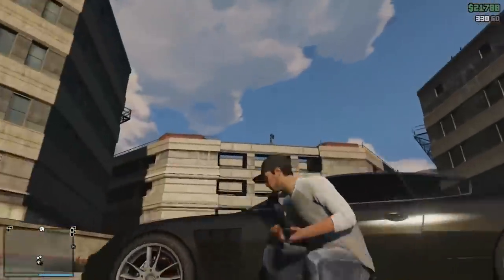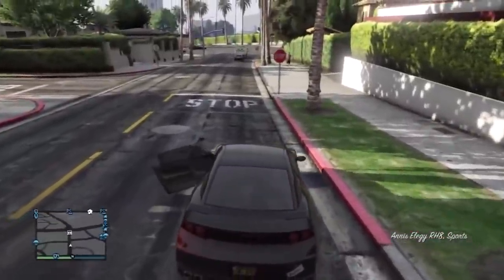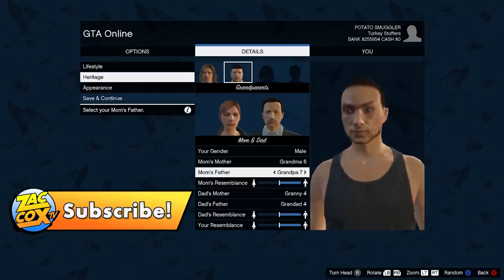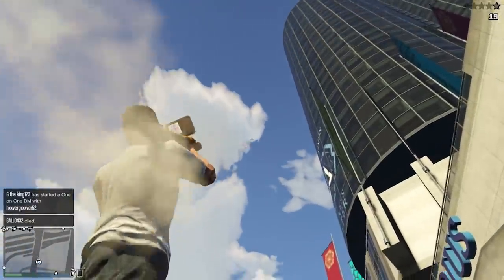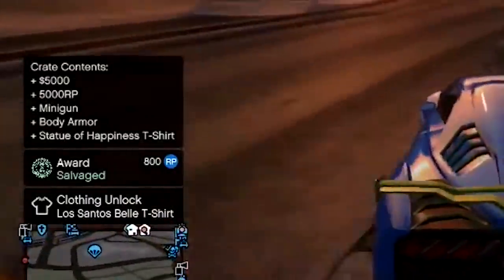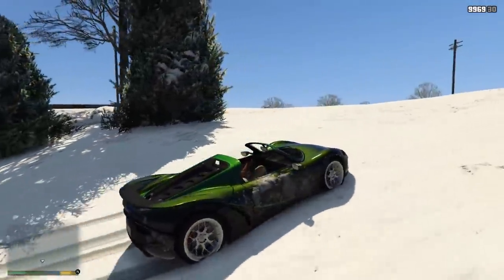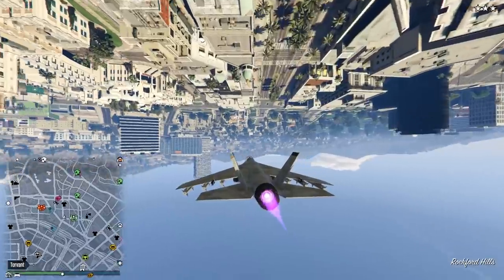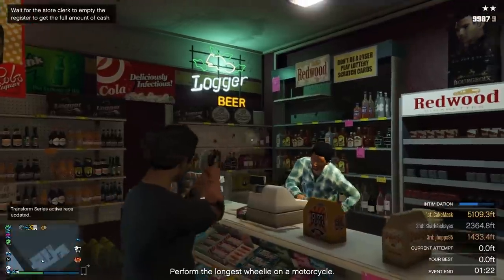10 Things REMOVED From GTA Online!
10 Things REMOVED From GTA Online!

Rockstar Games like to add in very expensive DLCs, clothing items, apartments, and tons of new things into GTA Online. Well, if you're an average gamer, you might not know that Rockstar has actually REMOVED a TON of things from GTA Online throughout the years. From sending GTA Online money to friends to acquiring secret items like beer hats through special crate drops. Many of these once amazing features have been removed. Watch this video to find out why!